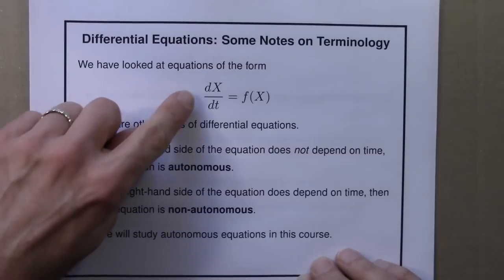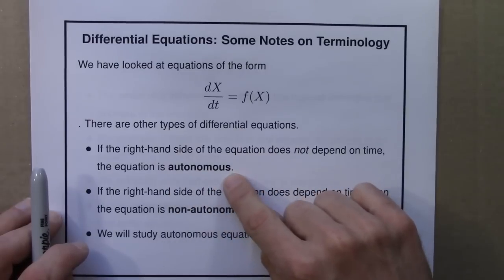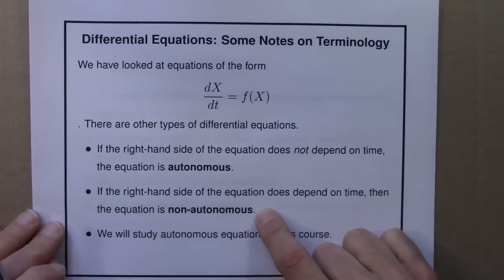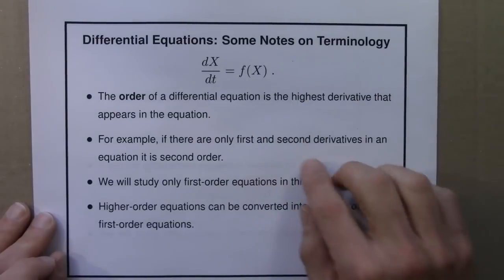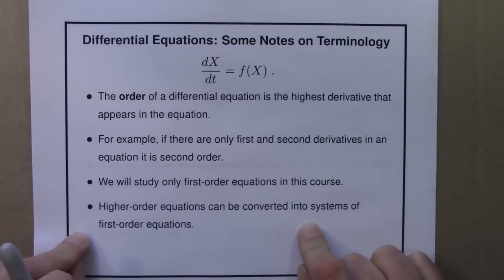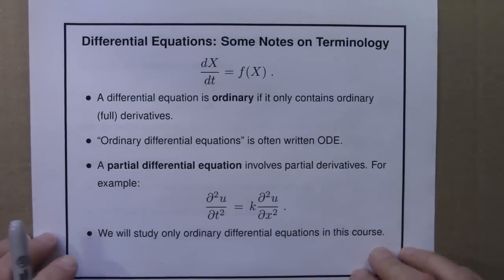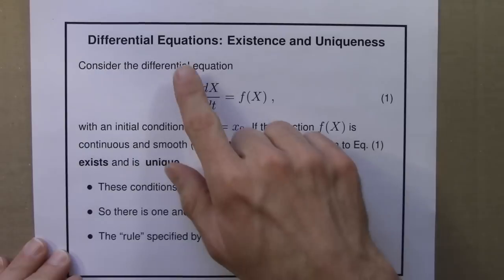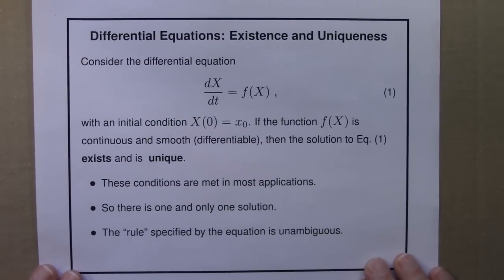Dynamical Systems And Chaos: Differential Equations Summary Part 1